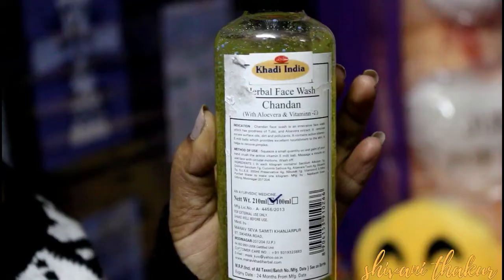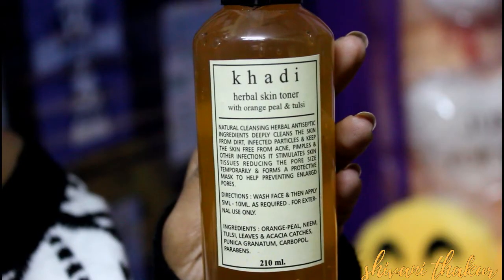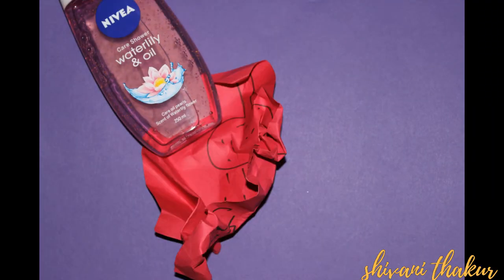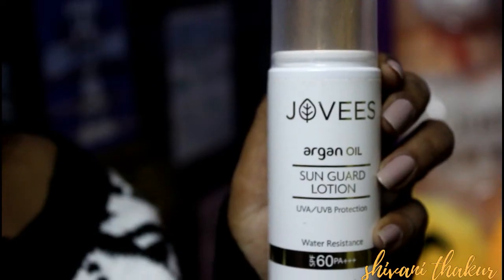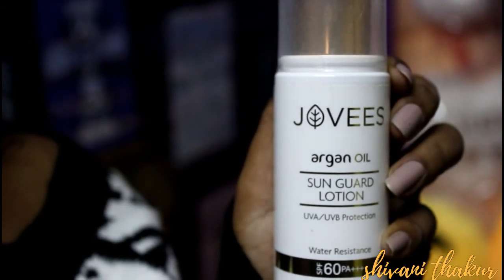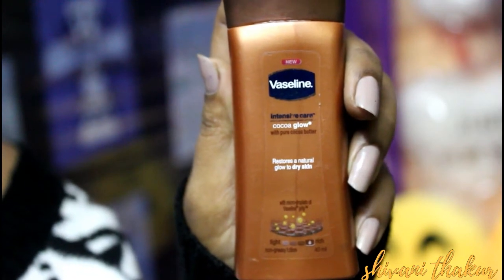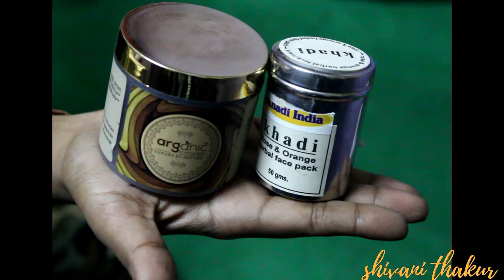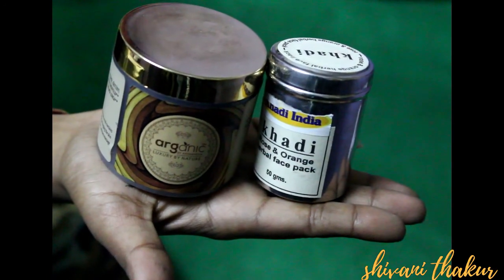my winter skin care routine | the amiable soul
Today we are going to show you how to take care of your skin during winters.
 Check it out! Hope you enjoy it!